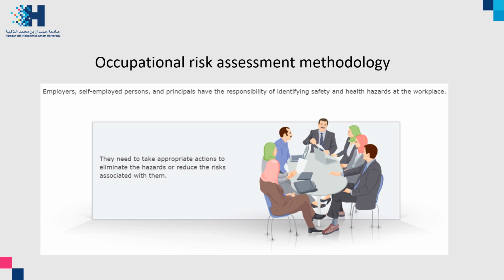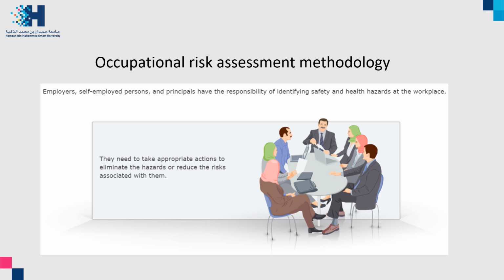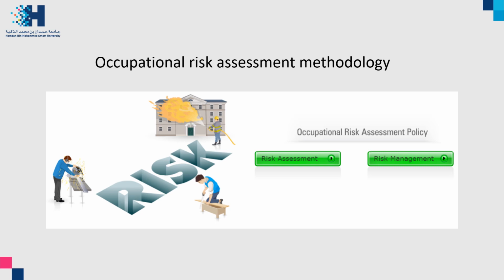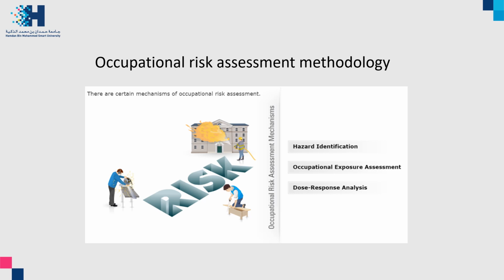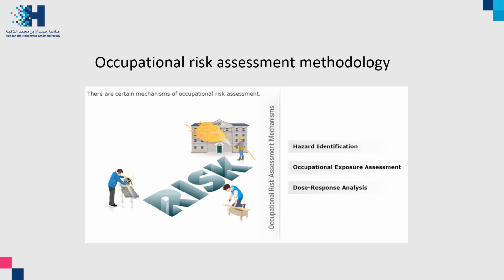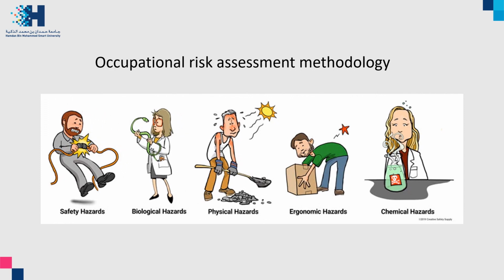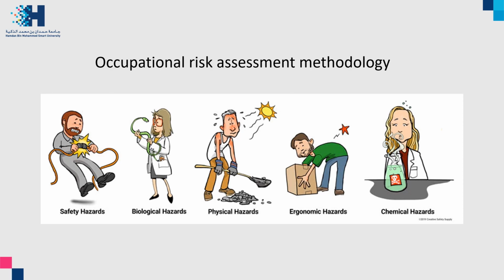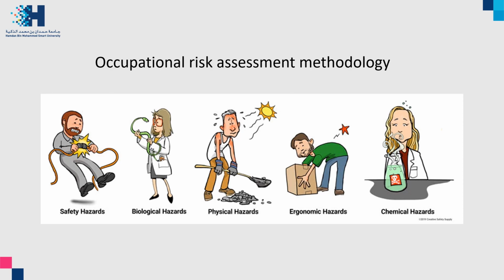video w7 2